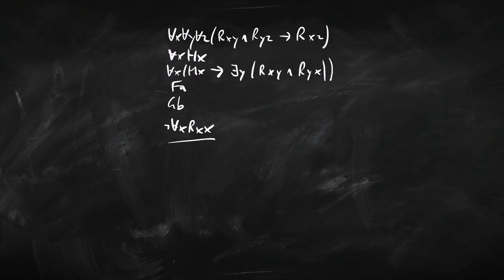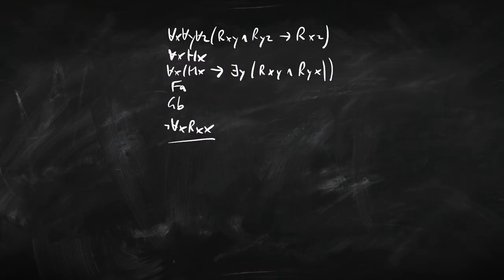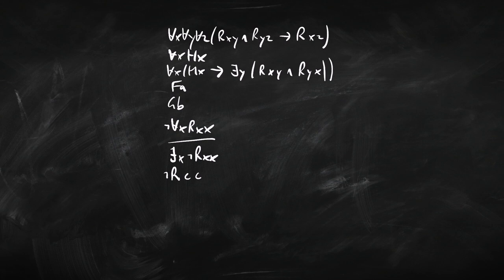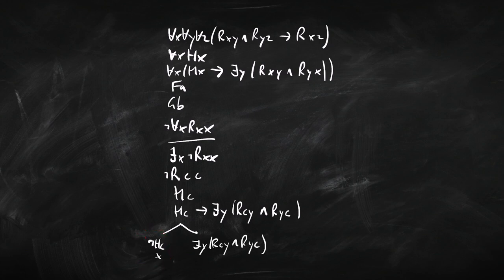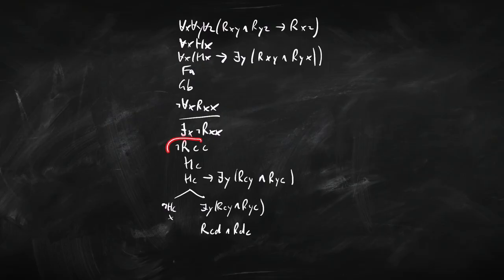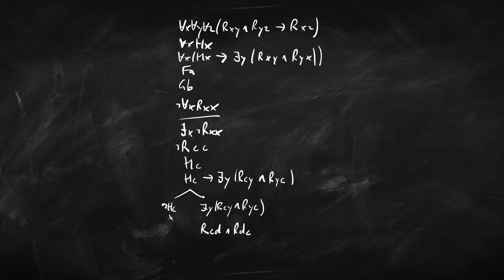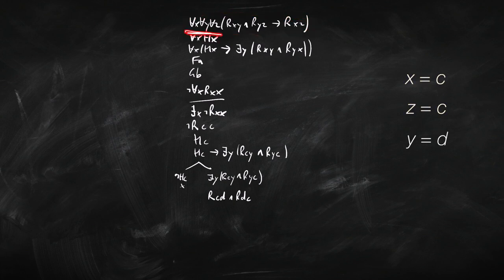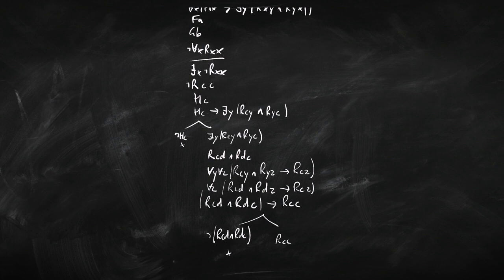How to use universal quantifiers | proof trees | Attic Philosophy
One of the hardest things with first-order logic proof trees is using the universal quantifier rule. We need to instantiate the variables (x,y,z,) with names (a,b,c). But which names should go in for which variables? As far as the rule is concerned, any name is good for any variable. But the right choice can make your tree a lot shorter and your life a lot easier! In this video, I go over a strategy for working out which names to use for which variables.

00:00 - Intro
00:50 - [link to FOL trees]
01:52 - The problem
03:21 - The instantiation problem
04:29 - Strategy for instantiating
05:22 - Solving the variables
06:32 - Finishing the tree
07:15 - Recap
07:56 - Summing up
08:24 - Wrap-up